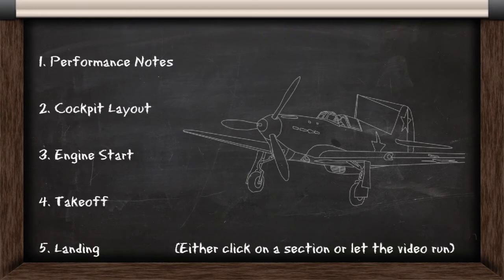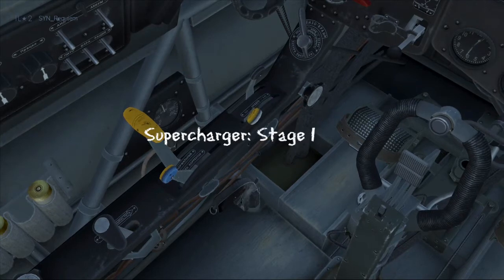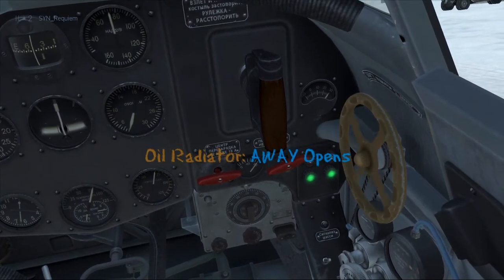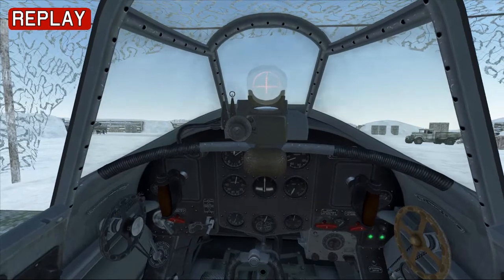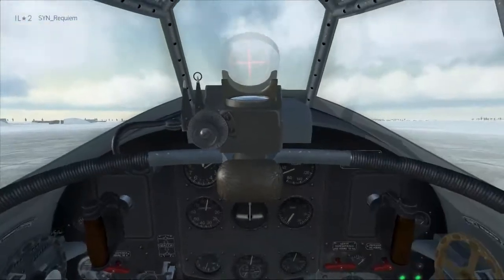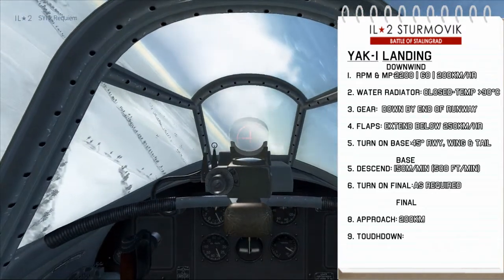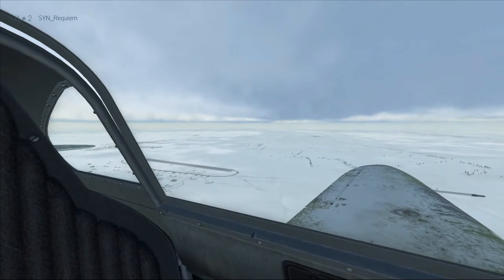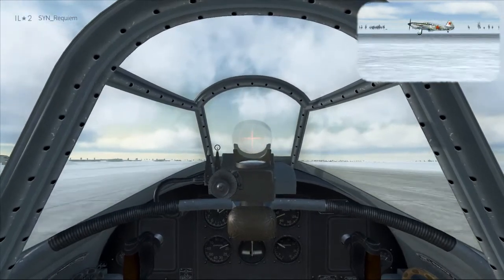Learn to fly the Yak-1 (Series 69)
Learn to fly the Yak-1in IL-2" Battle of Stalingrad to get you familiar with its cockpit, engine start, takeoff, and landing procedures. CEM settings for the different conditions of flight are also included.